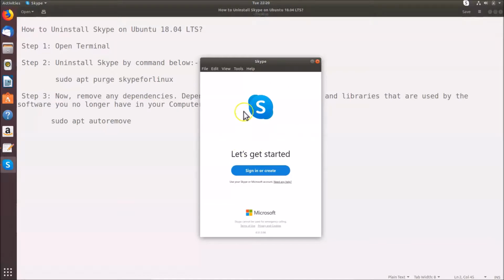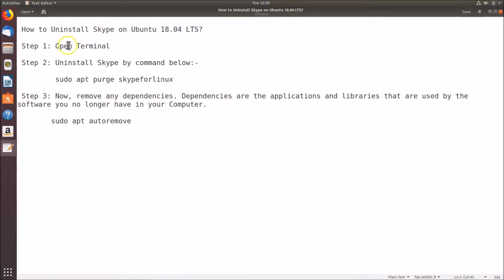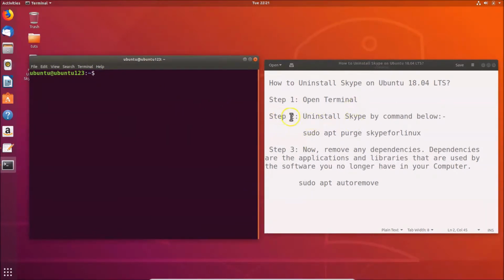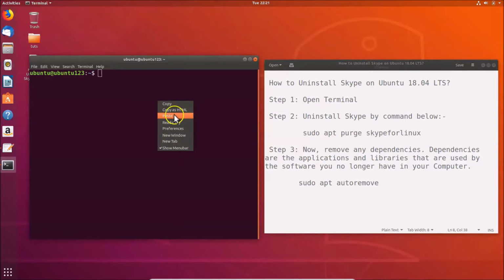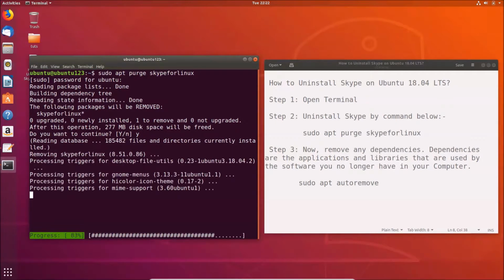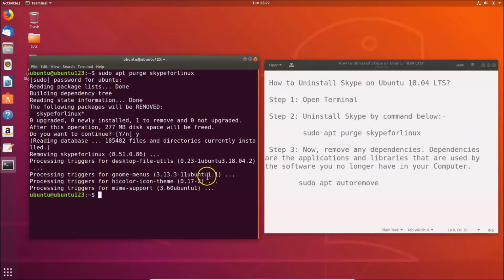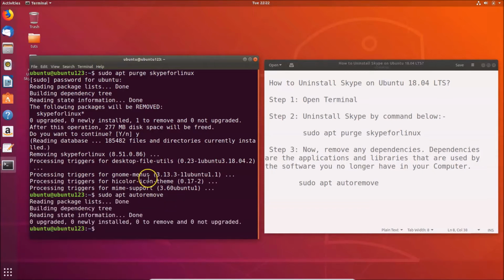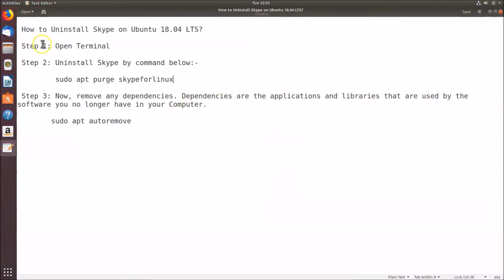How to Uninstall Skype on Ubuntu 18.04 LTS?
Step 1: Open Terminal

 Step 2: Uninstall Skype by command below:-

         sudo apt purge skypeforlinux

 Step 3: Now, remove any dependencies. Dependencies are the applications and libraries that are used by the software you no          longer have in your Computer.